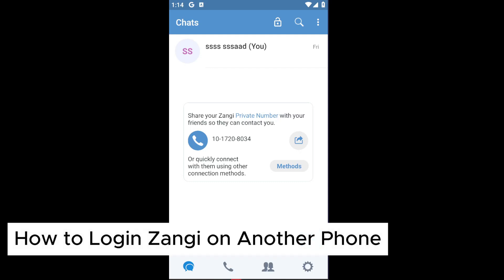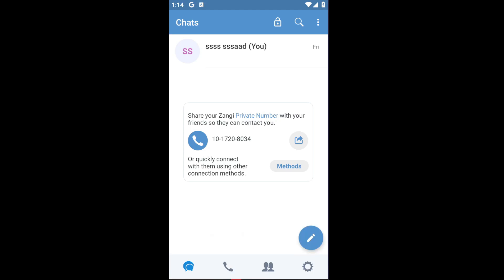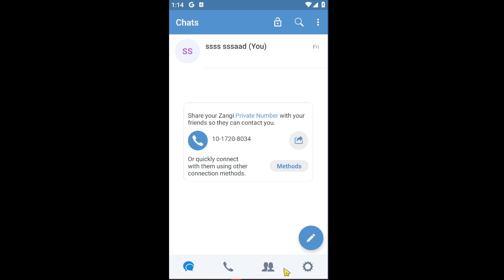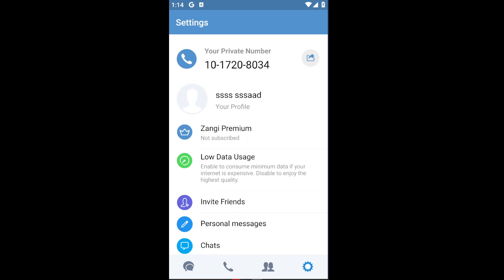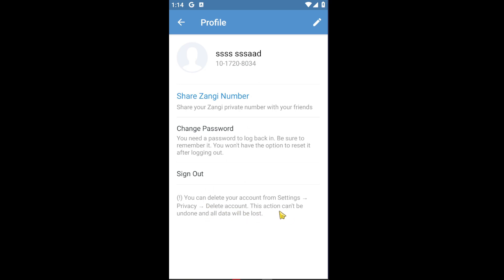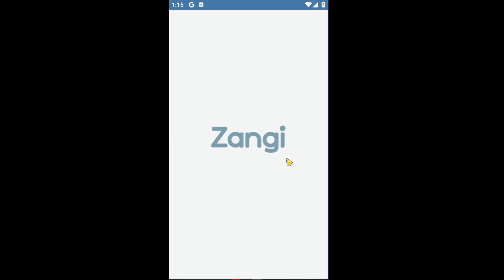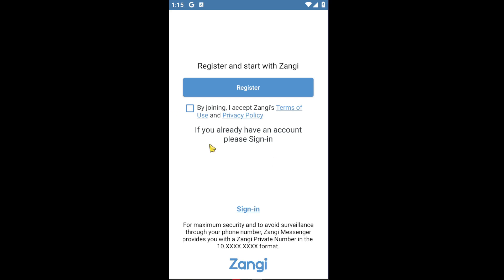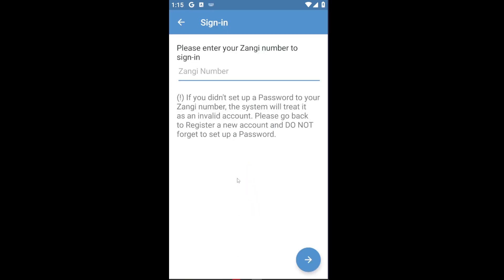How to Login to Zangi on Another Phone (2025) | Easy Guide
Want to log in to Zangi on a new phone? In this tutorial, I’ll show you how to access your Zangi account on another device without losing your messages and contacts. Whether you’re switching phones or using multiple devices, this guide makes the process simple!

🔹 What You’ll Learn:
✅ How to log in to Zangi on a new phone
✅ How to transfer your messages & contacts
✅ What to do if you forgot your login details
✅ Fix common login issues like verification errors

🚀 Quick Steps to Log in on Another Phone:
🔸 Install the Zangi app from the App Store or Google Play
🔸 Open the app and enter your registered phone number
🔸 Verify your account with the OTP code sent to your number
🔸 Your contacts & chat history will sync automatically (if backed up)